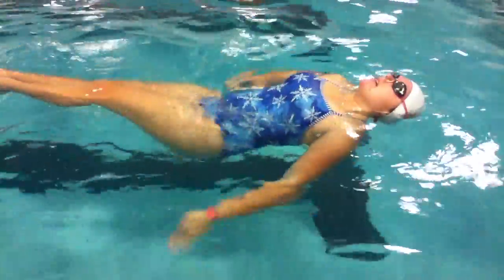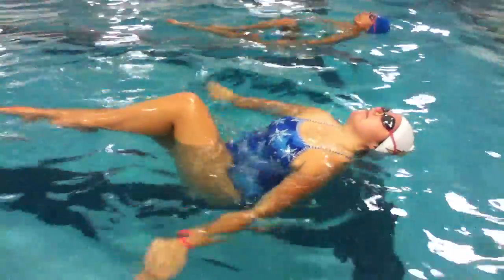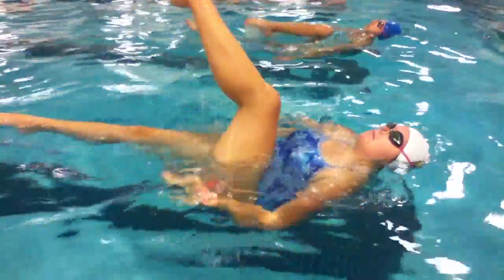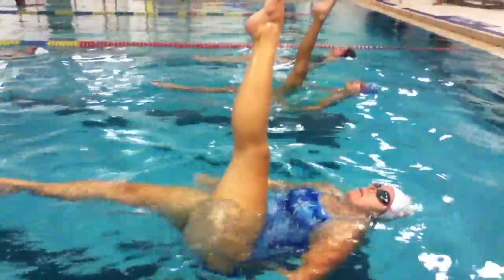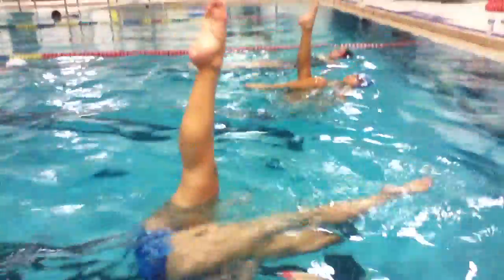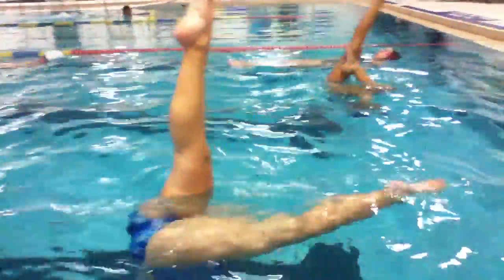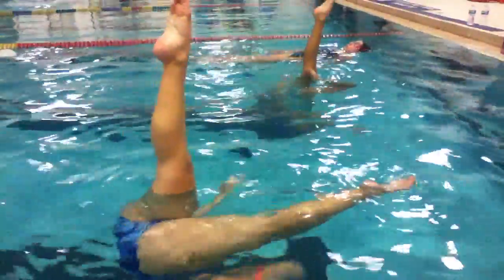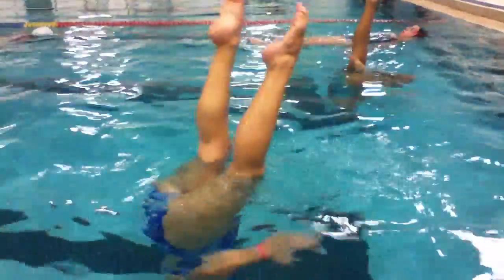10.23.15 Emma Ibis